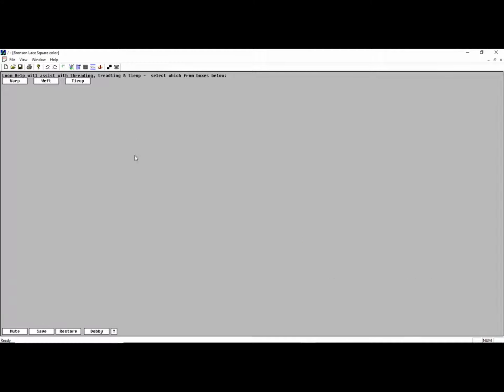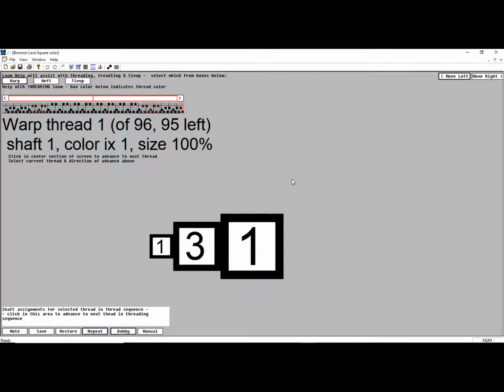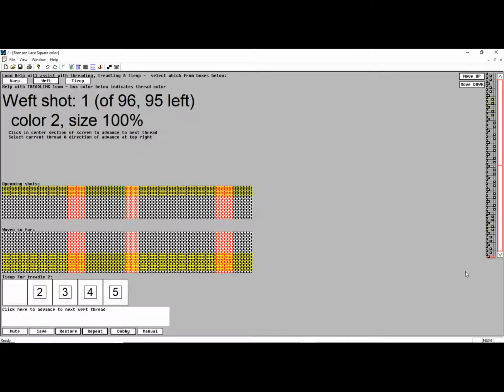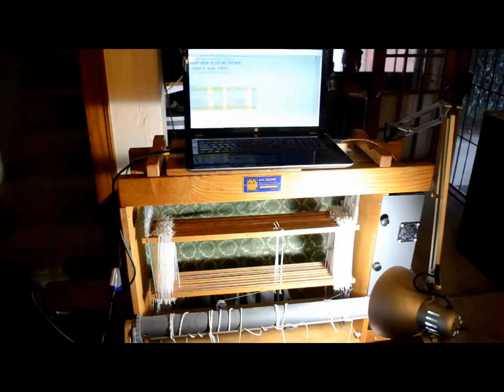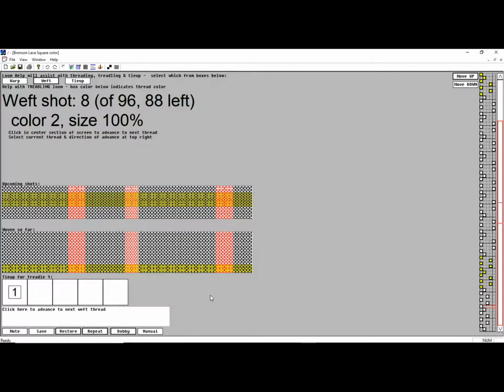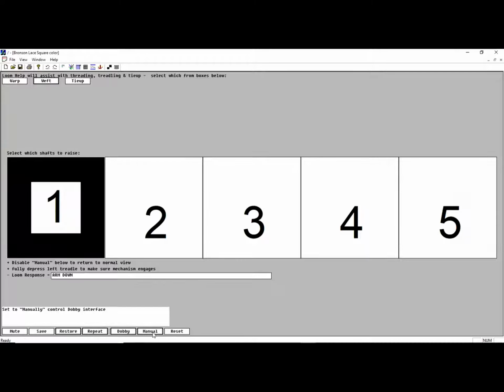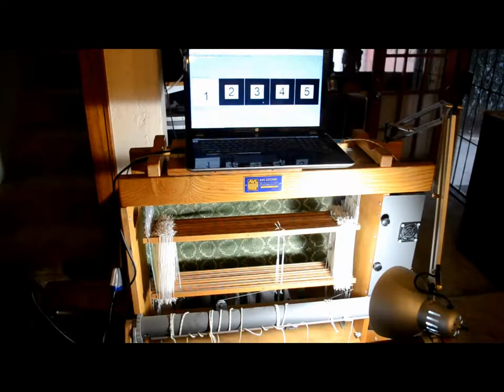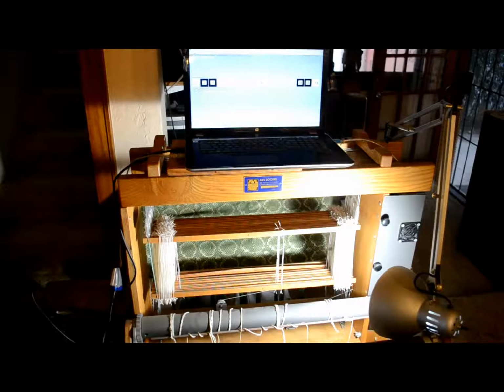Quickdraw Weaving 3.11.4b Loom Help on AVL Compudobby 3 loom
This will describe the specifics of controlling an AVL Compu-Dobby 3 loom from the Quickdraw weaving program (Compu-Dobby is a registered trademark of AVL Looms of Chico, Ca.)